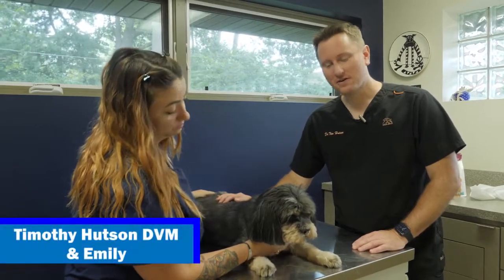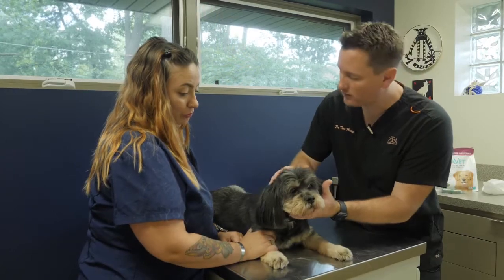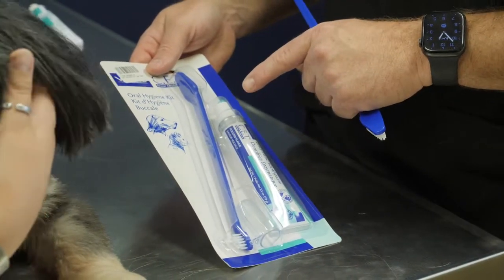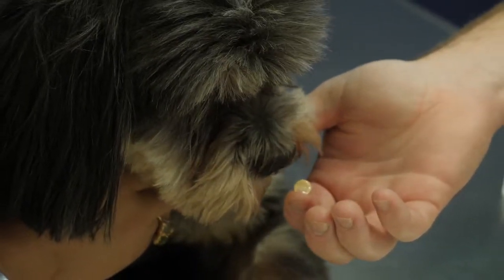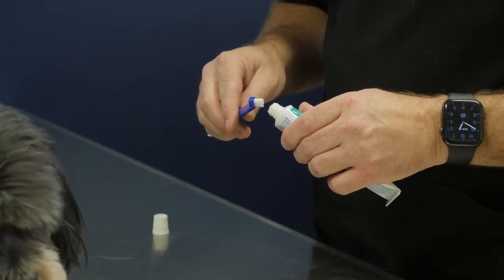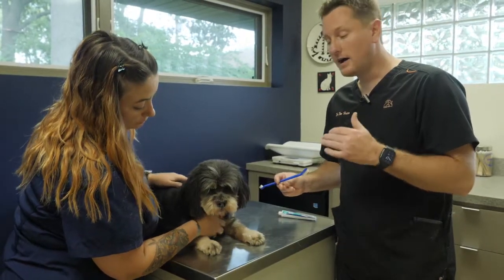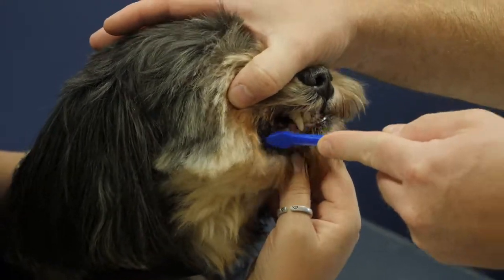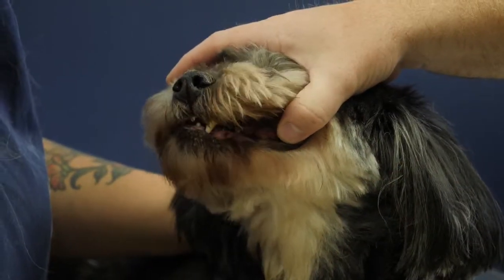Brushing Teeth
Tips on brushing your pet's teeth to help prevent dental disease.
My Best Friend Veterinary Center in St. Louis, MO